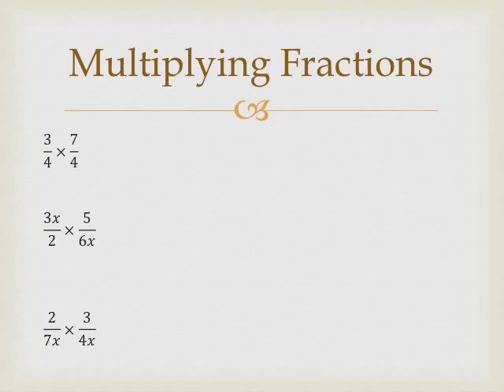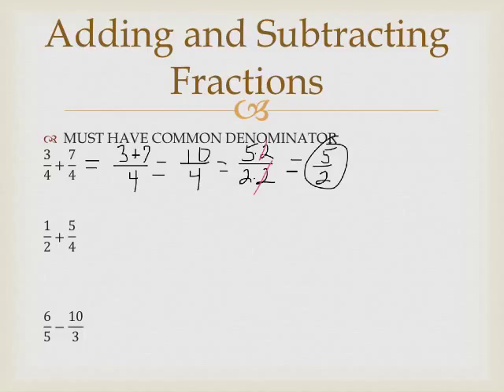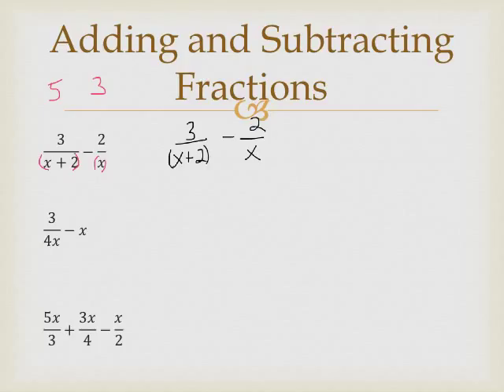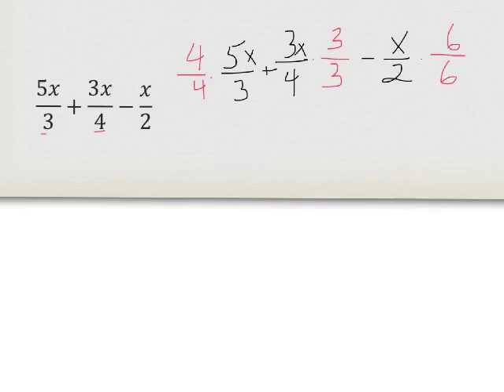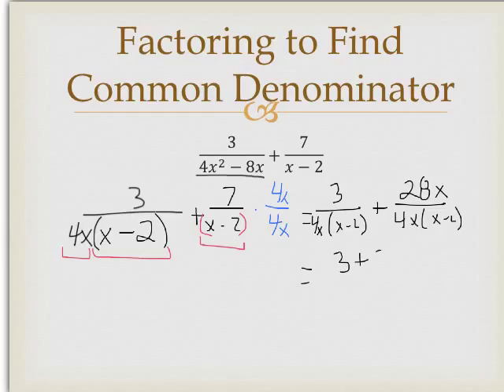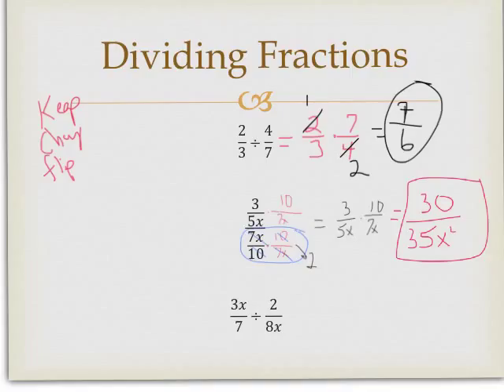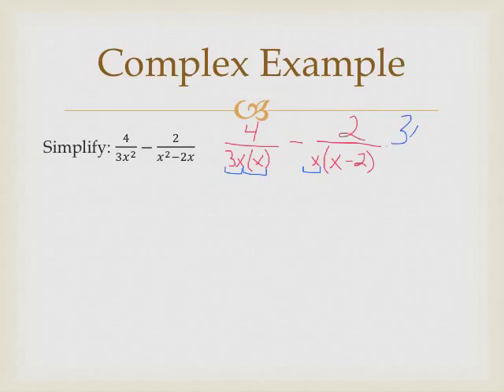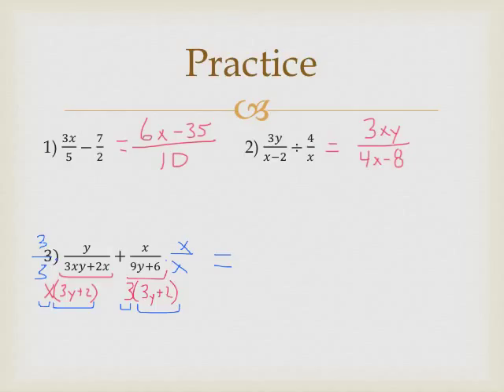Unit 4 Fractions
unit 4 Fractions Accuplacer Prep